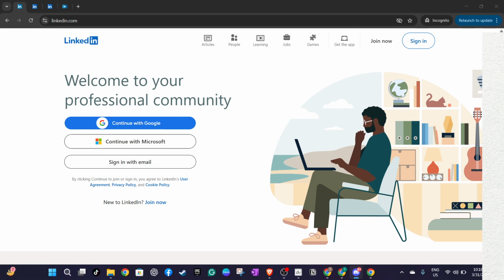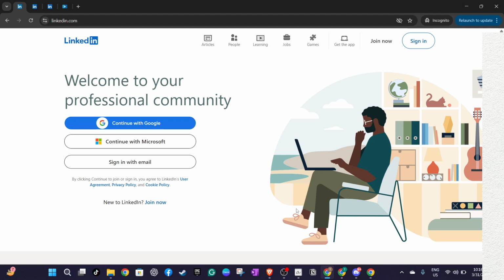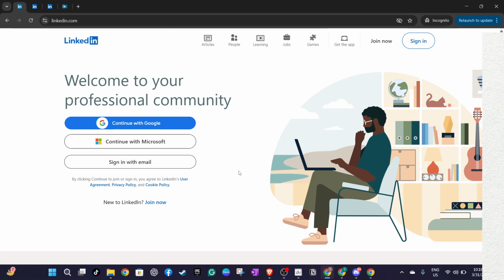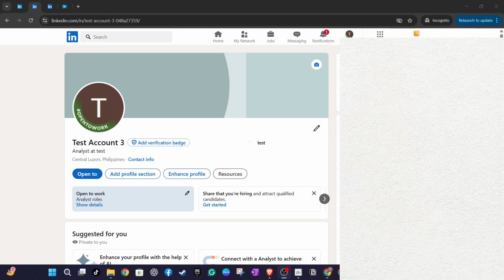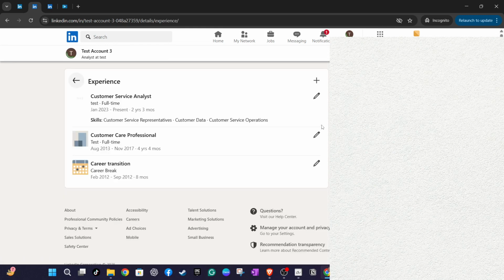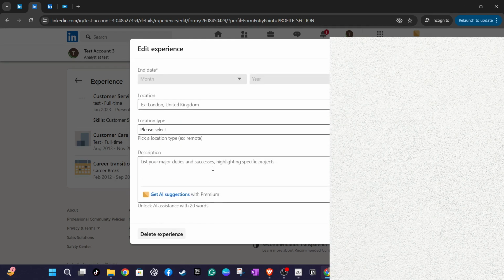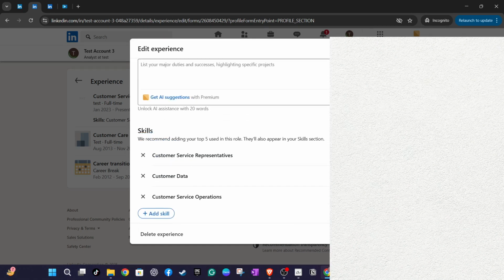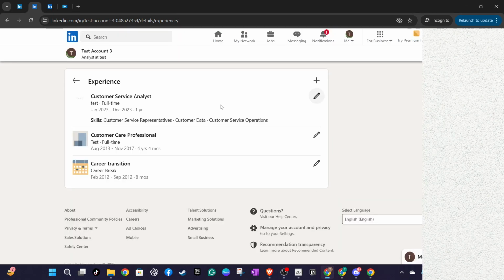How to Remove Current Position in LinkedIn [2025 Full Guide]